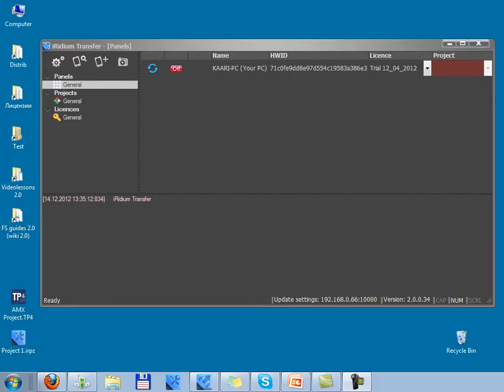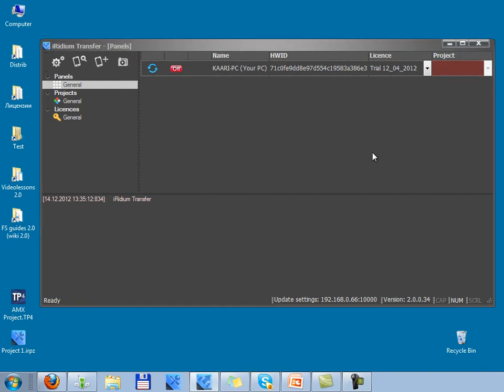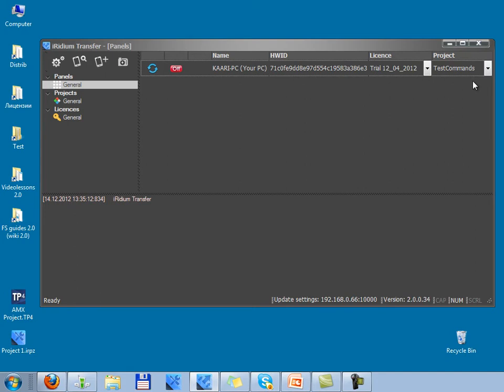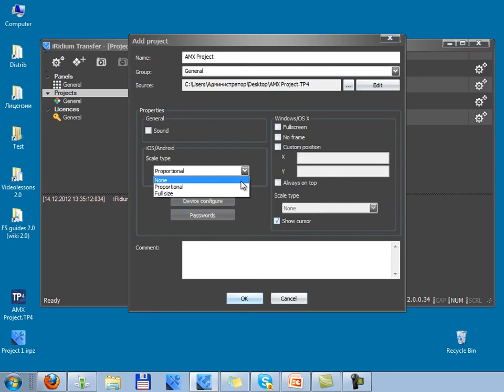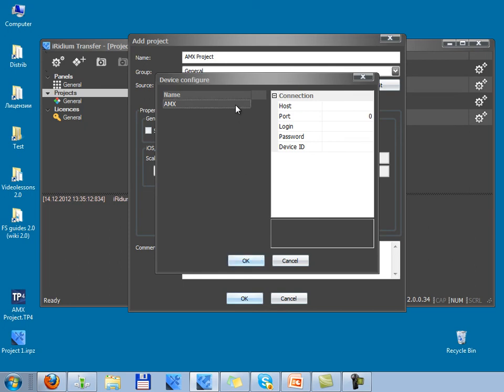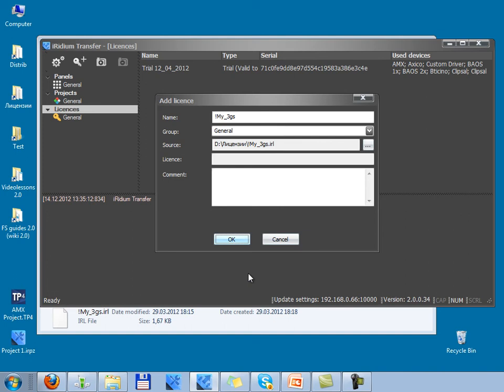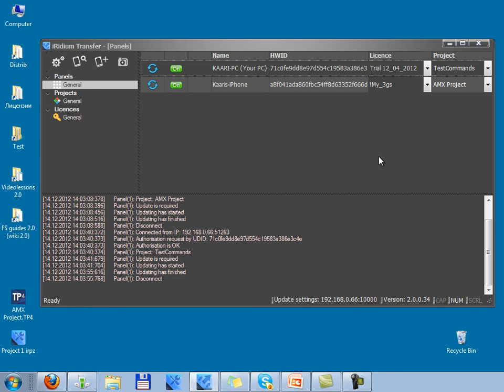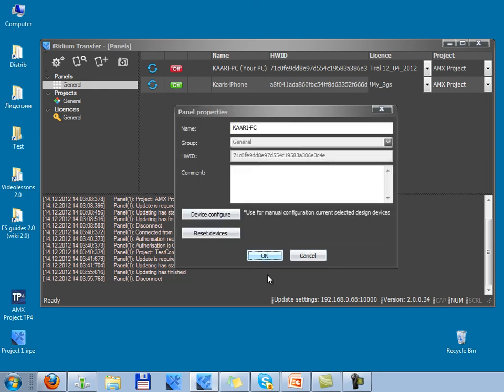iRidium Transfer: downloading AMX (*.tp4) project on control panels.